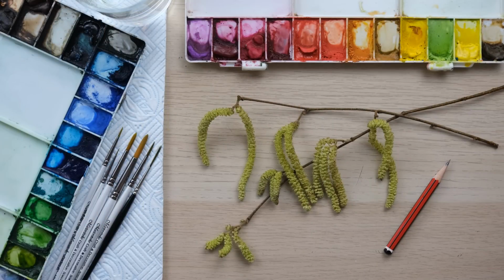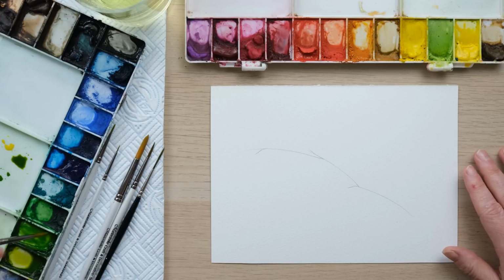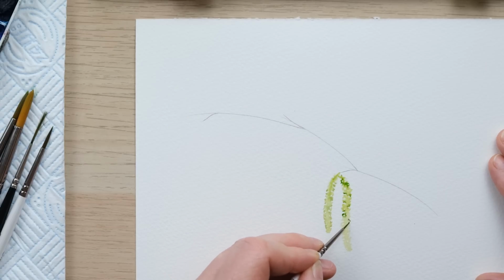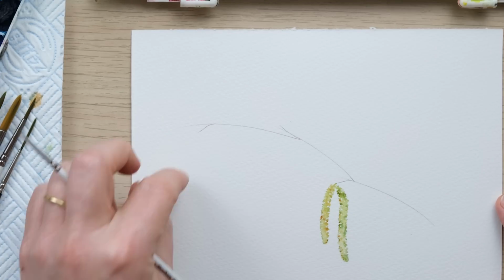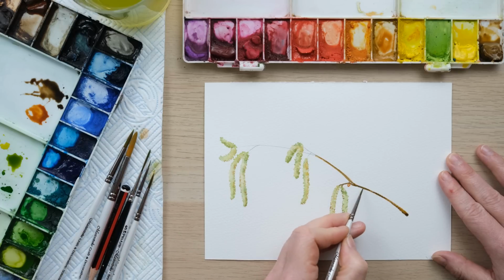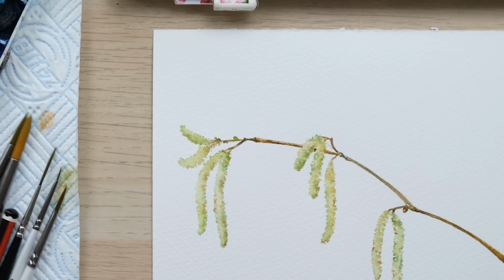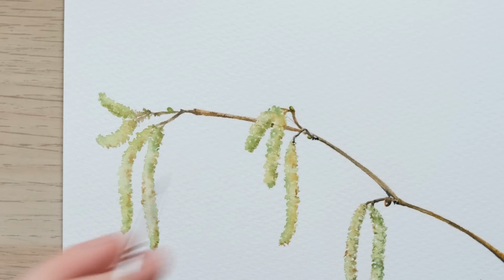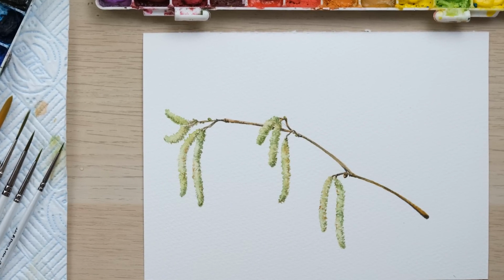Discover the Joy of Nature Journaling | Paint Watercolour Hazel Catkins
If you want to learn to Nature Journal then this video is for you! In this tutorial, we'll show you how to paint Hazel catkins, one of the first signs of Spring!

Watercolour is a beautiful and versatile medium, and this tutorial will show you how to create simple and beautiful branches and catkins. So if you're looking to learn how to use watercolour, then this is the video for you!

Brushes: Pro Arte Masterstroke series 60 size  2, 0, 4/0

You will need a pencil

Green Gold
Yellow Ochre
Burnt Sienna
Paynes Grey
Sap Green